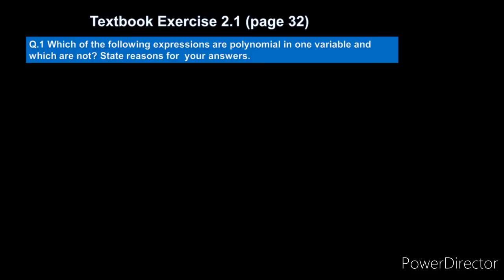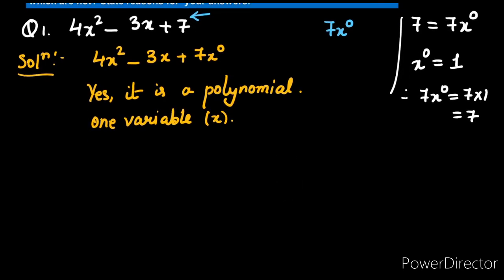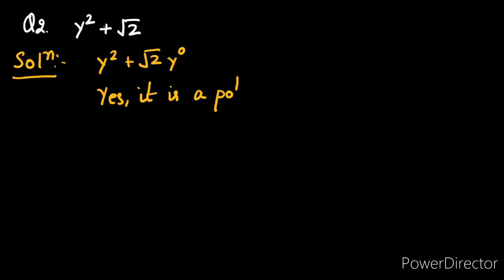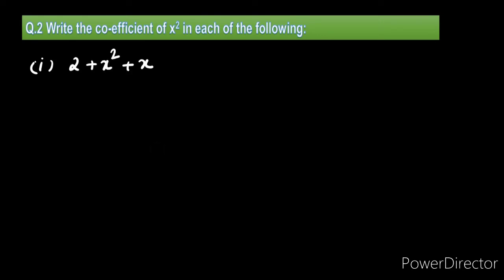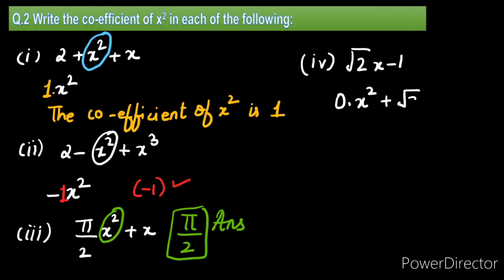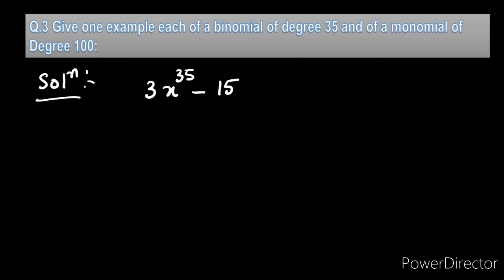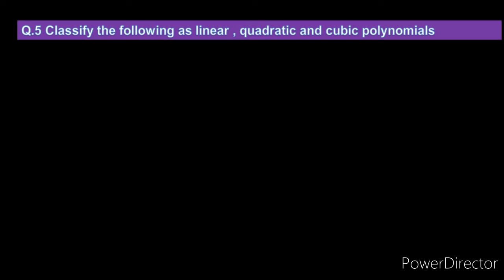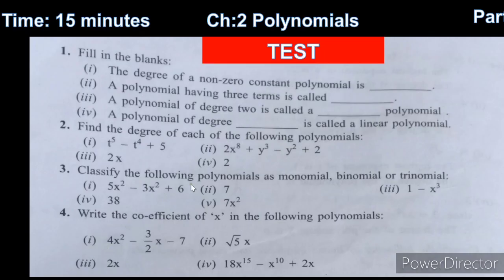Ch 2 Std 9 Polynomial Ex 2.1 (part- 4)